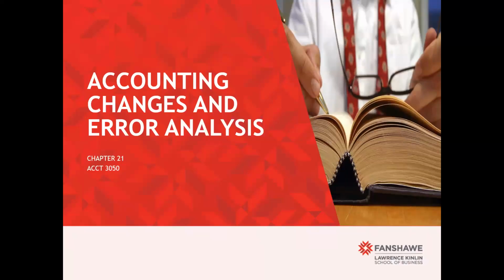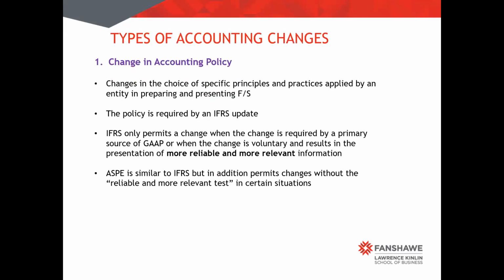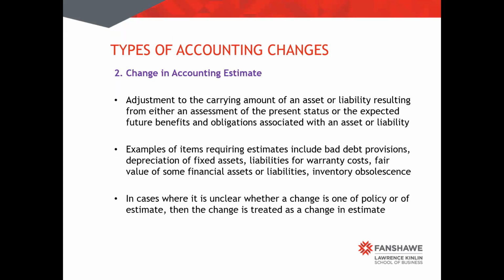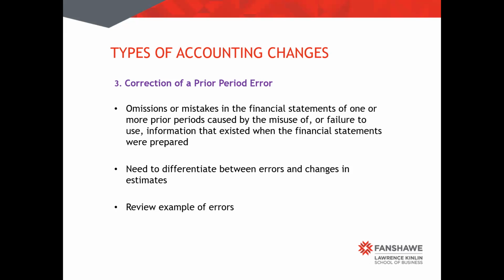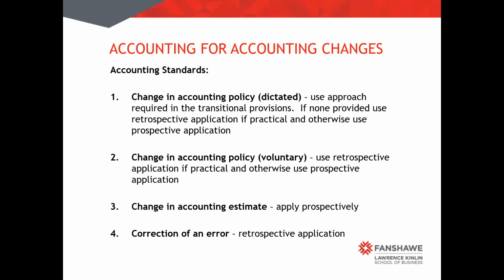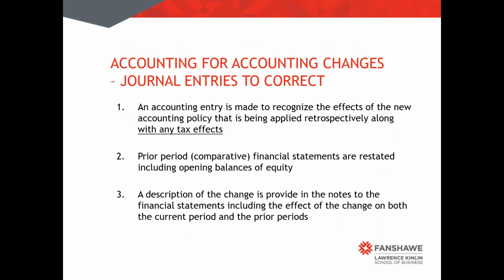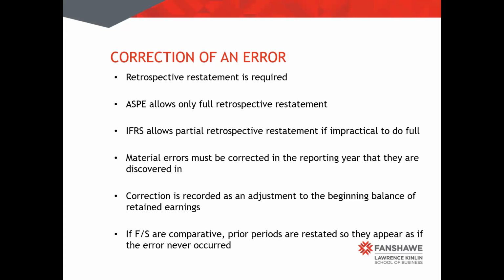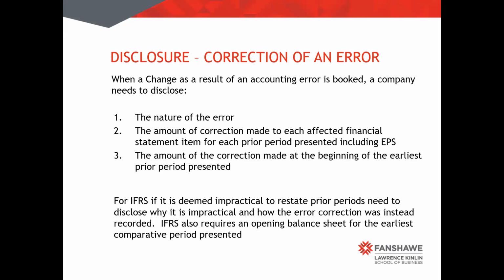ACCT3050 Chapter 21 MLittle S23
Fanshawe College
Chapter 21 - Changes/Errors
ACCT3050 M Little
Summer 2023